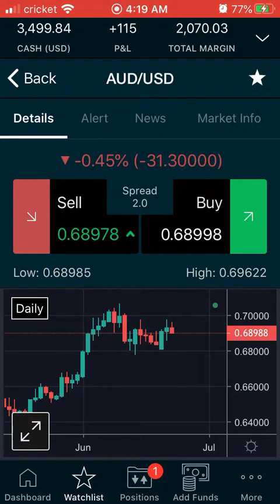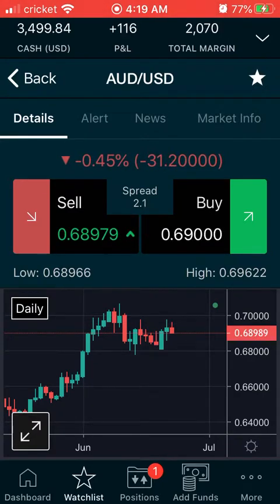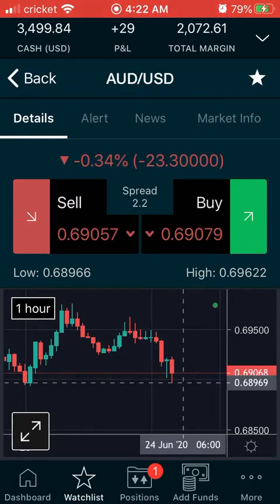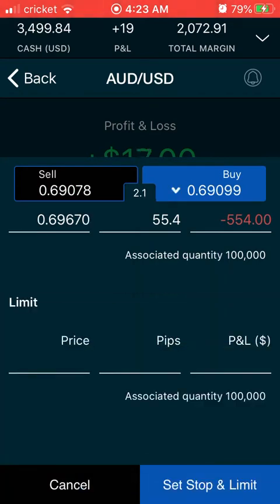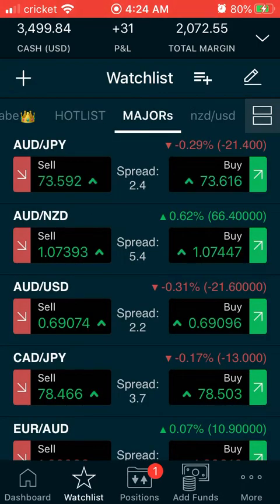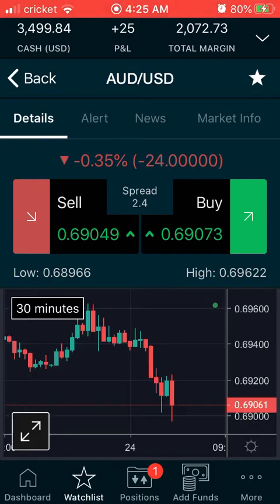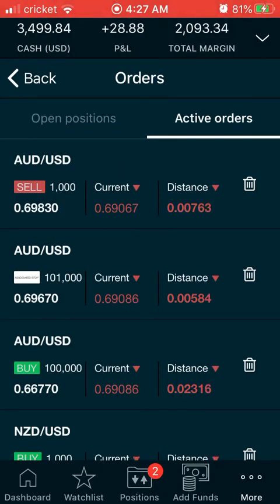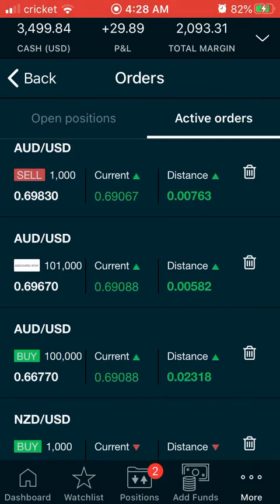How to place Forex scout trade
Hey Lovelies,

Here is a live trade on AUD/USD.

Be on the look out for more areas to short the market using the 30 min - 1hr chart.